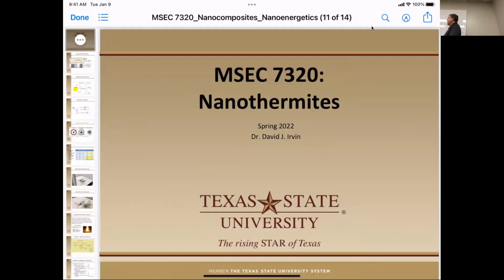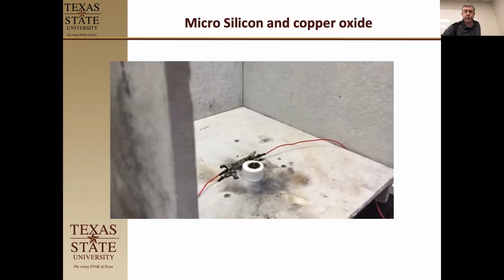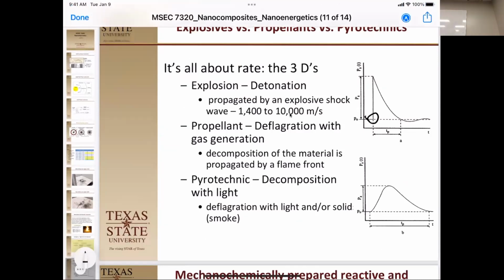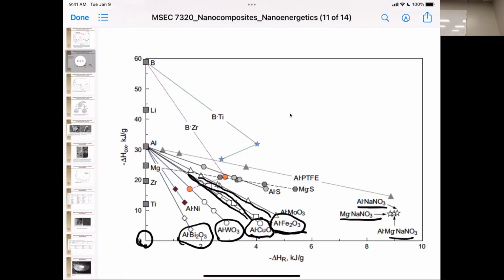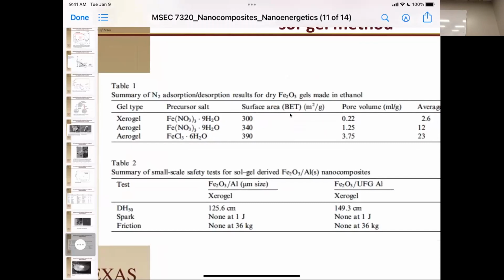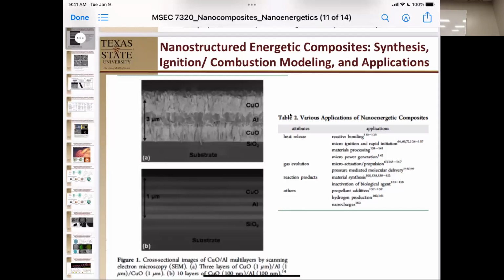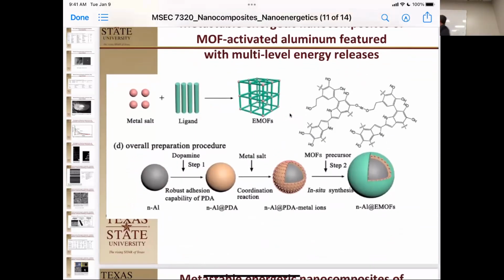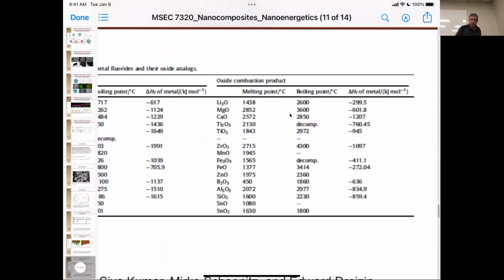MSEC 7320 Nanocoposites Nanoenergetics